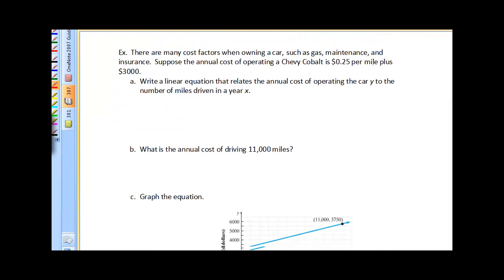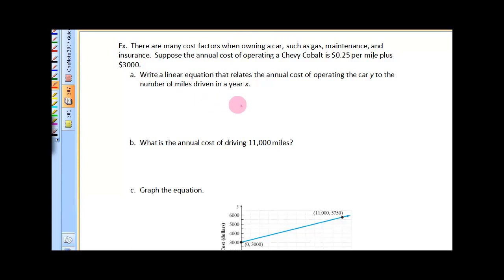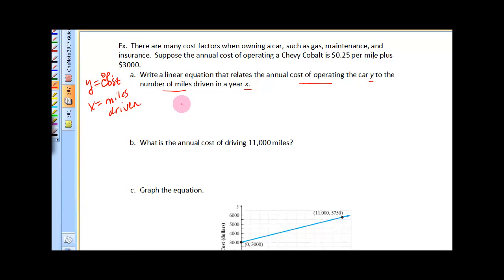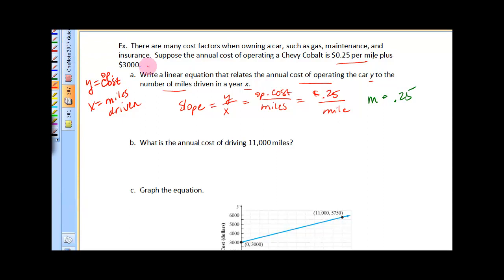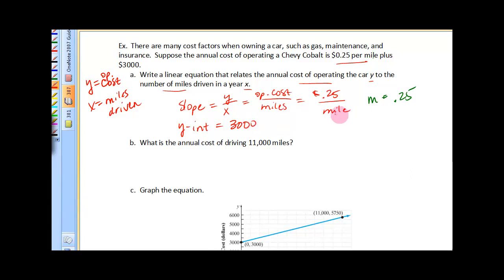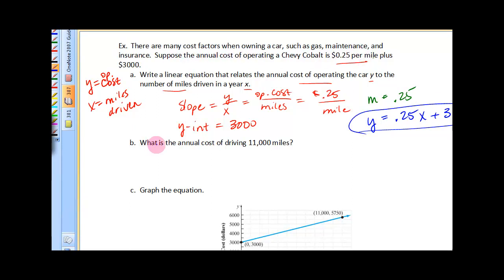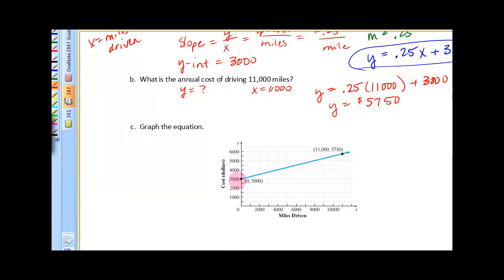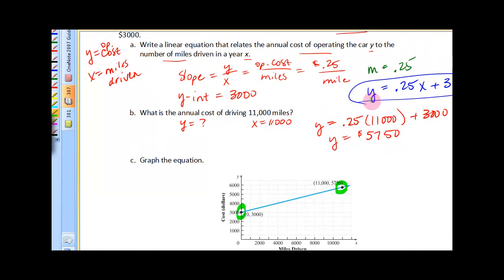307 3 4f modeling ex 2